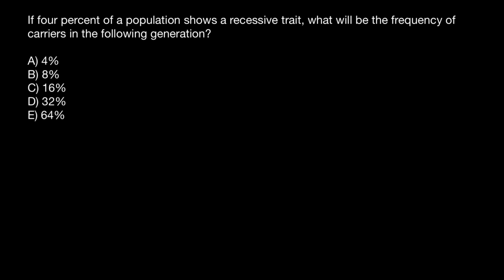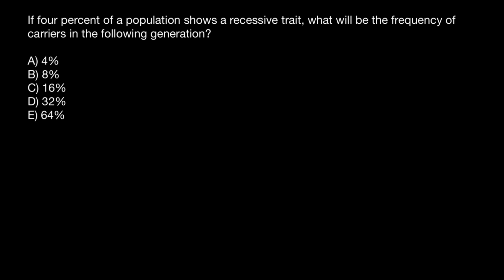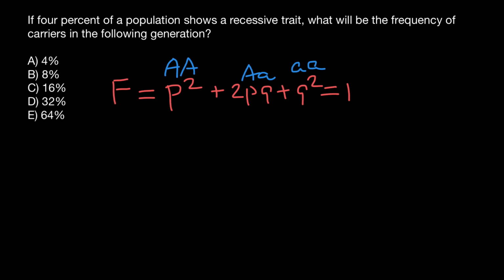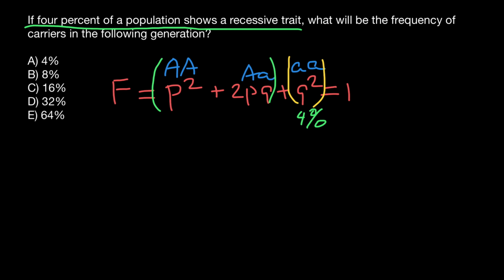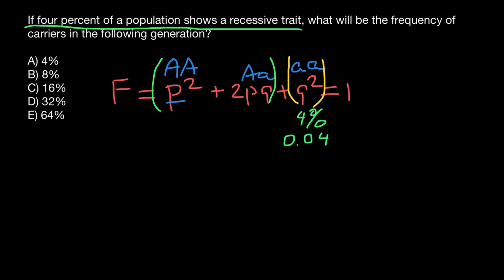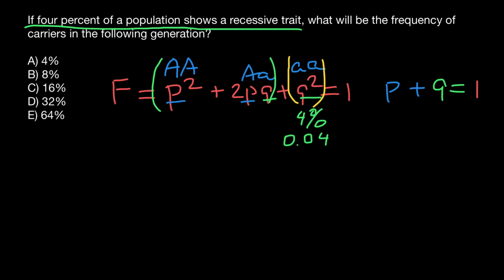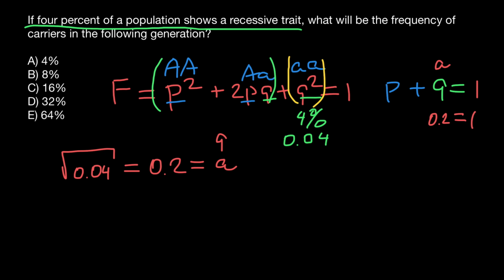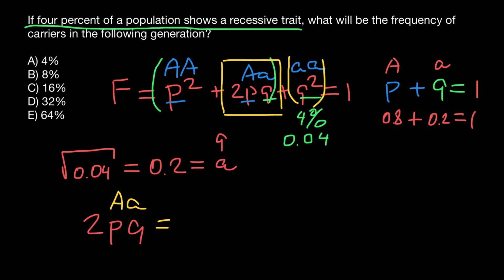Simple Hardy-Weinberg problem and solution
In population genetics, the Hardy–Weinberg principle, also known as the Hardy–Weinberg equilibrium, model, theorem, or law, states that allele and genotype frequencies in a population will remain constant from generation to generation in the absence of other evolutionary influences.